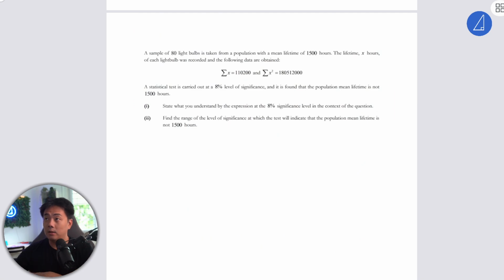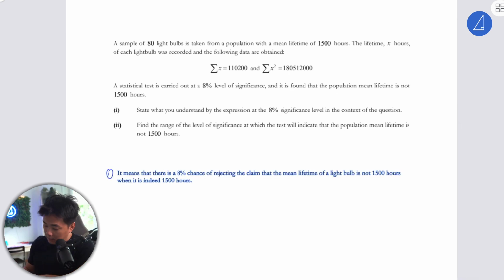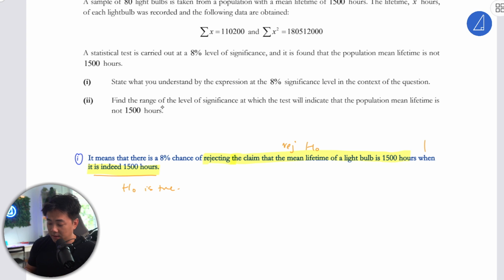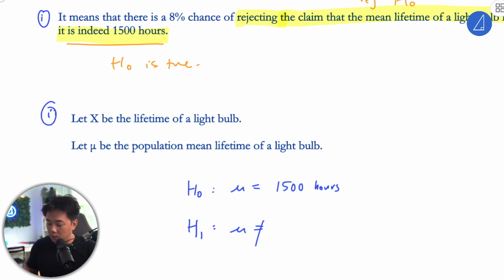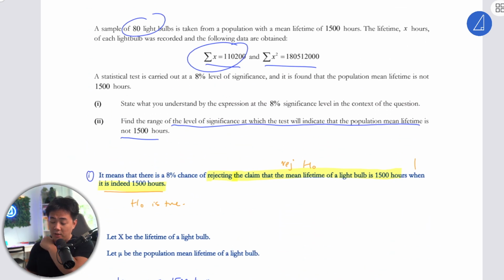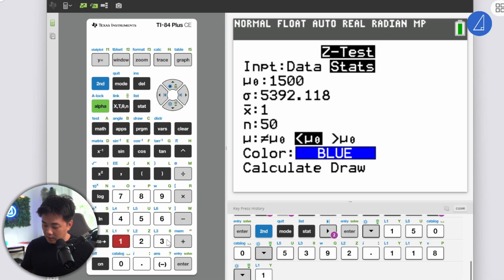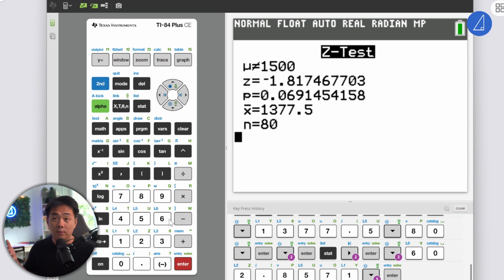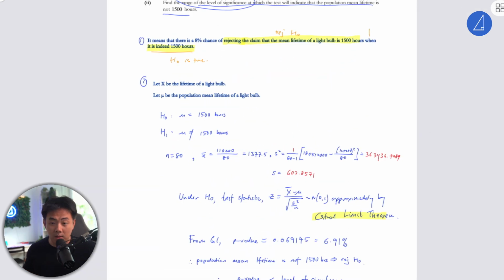[Hypothesis Testing] Worked Example 5 – H2 -Math Tuition @ Tim Gan Math